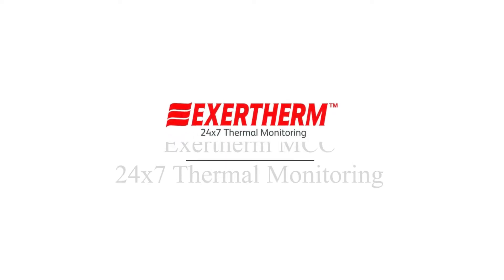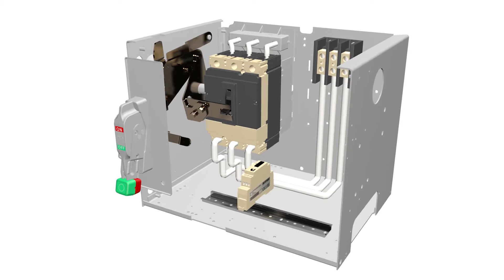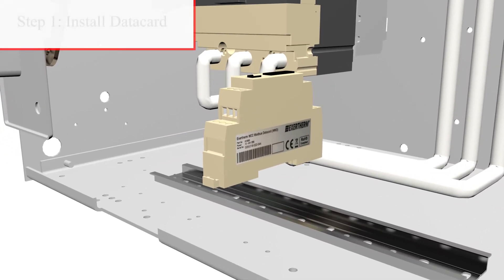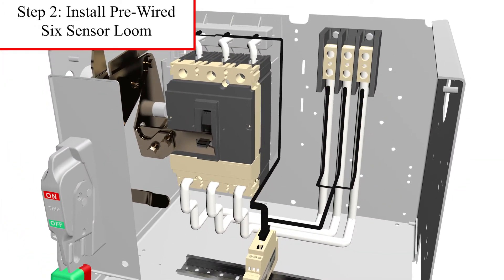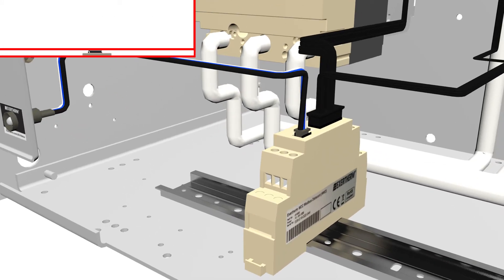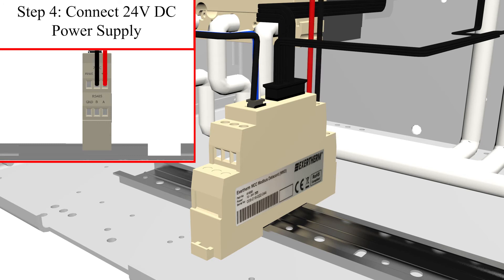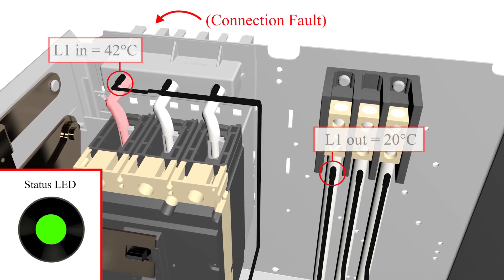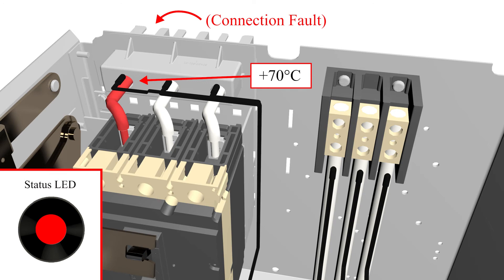Exertherm MCC 'In Bucket' 24x7 Thermal Monitoring (ANSI)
The Exertherm® 24x7 Motor Control Center (MCC) Electrical Monitoring solution permanently monitors the thermal condition of the power ‘IN / OUT’ terminations at the rear of the drawer. The MCC solution is provided in a simple and easy to fit kit per drawer, comprising of Thermal Sensors, Datacard and LED status light. The solution provides local and remote Thermal and Phase Imbalance alarms.